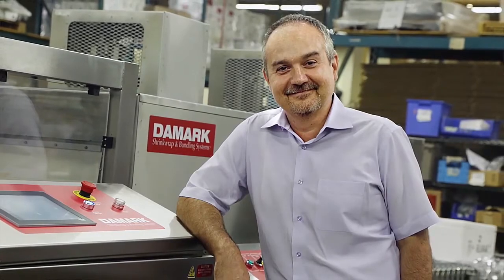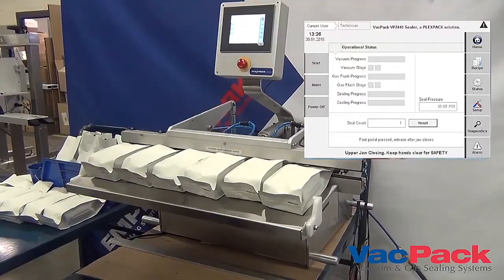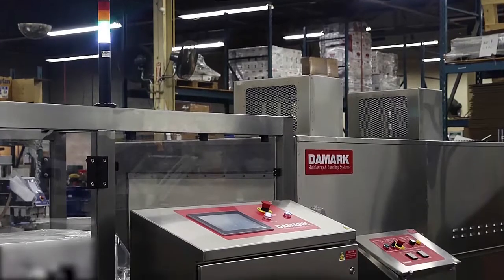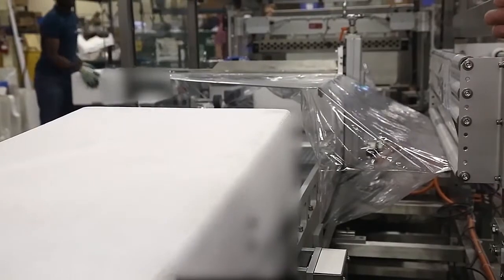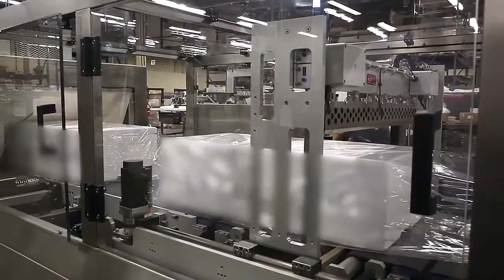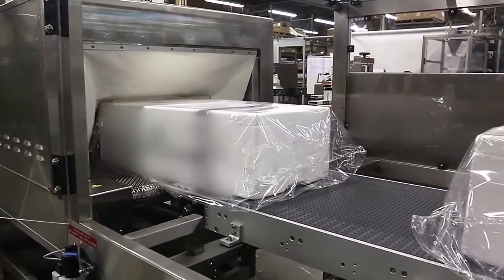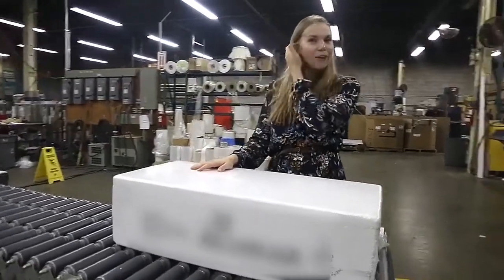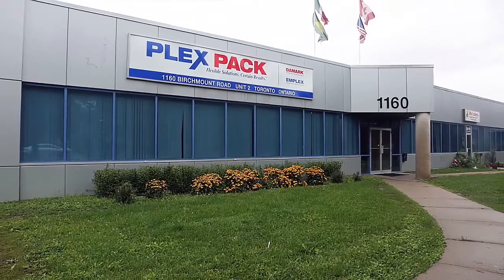Side sealing shrink wrapper ensures freshness clean look for fish processor